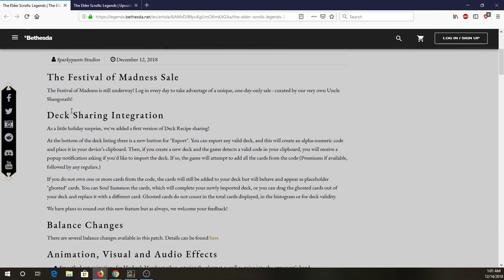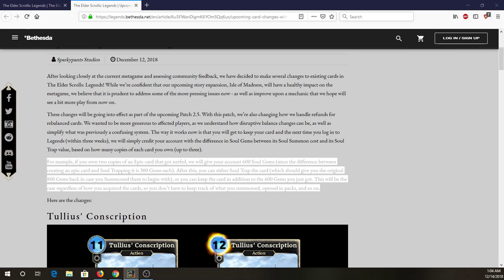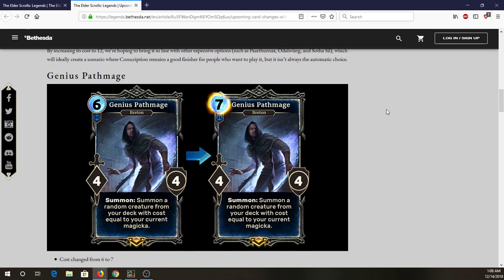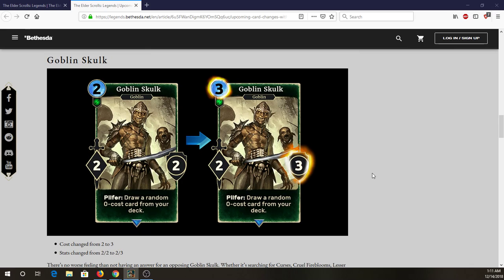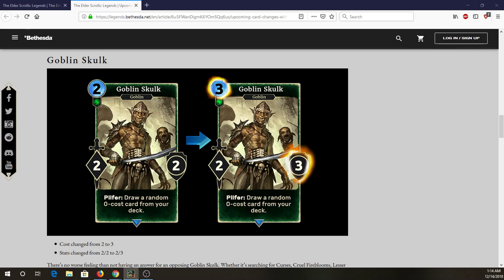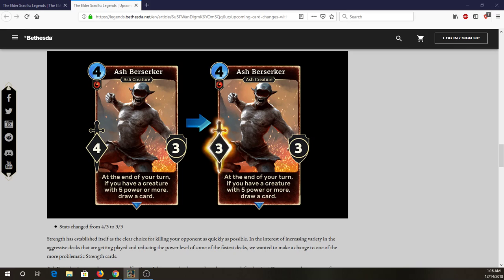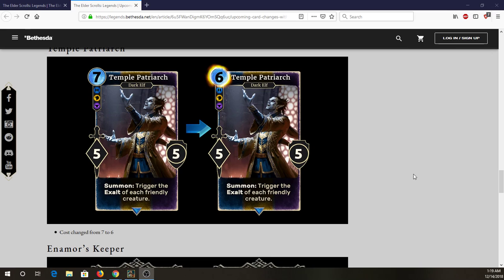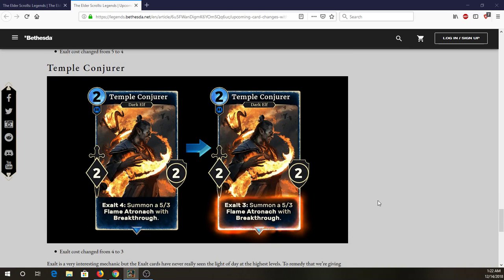TESL 2.5 Patch Notes Summary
I do a quick dive on the new patch for The Elder Scrolls: Legends and give my opinions to the changes.